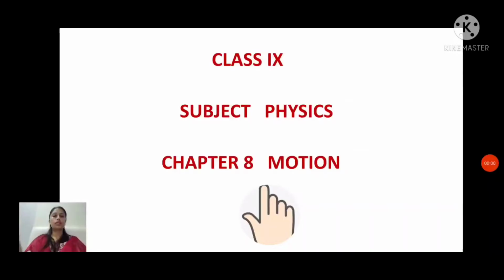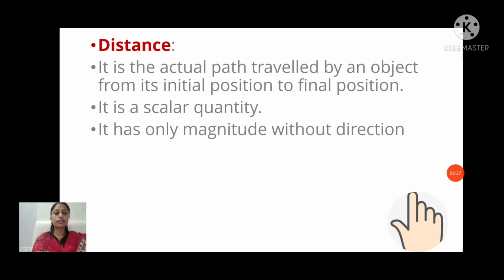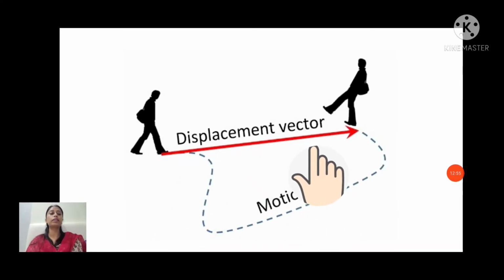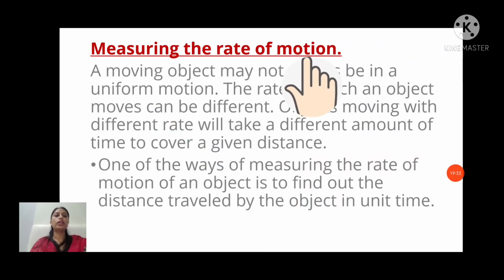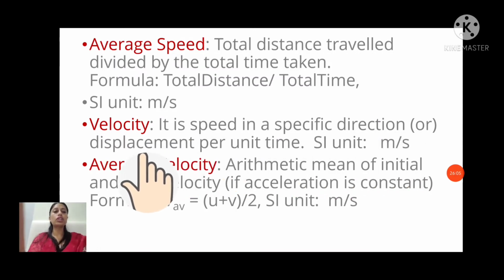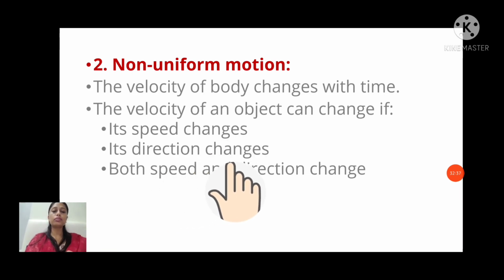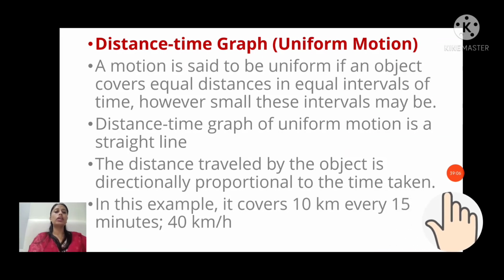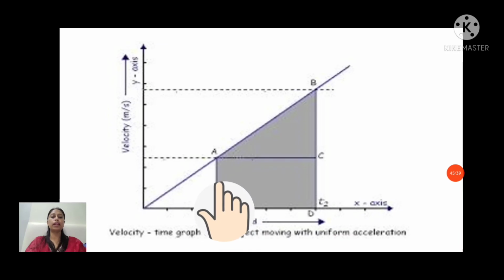CLASS IX PHYSICS CH-8 MOTION